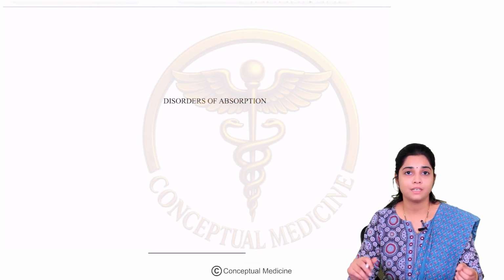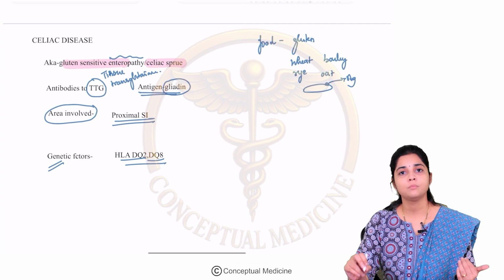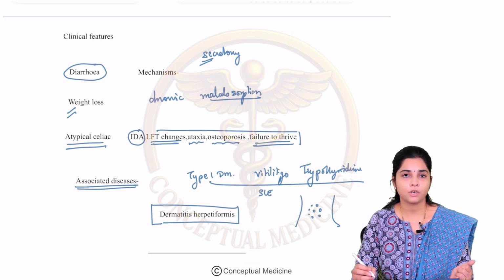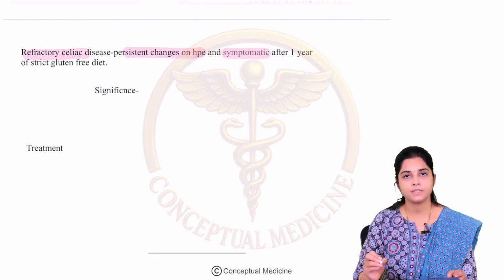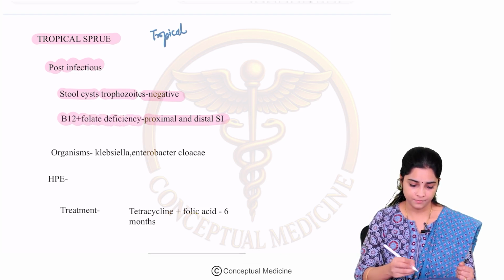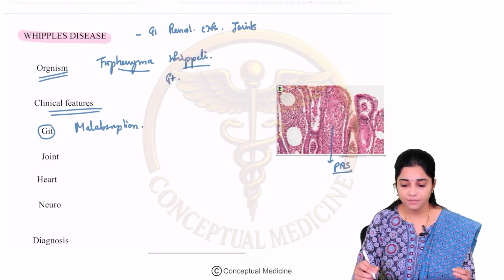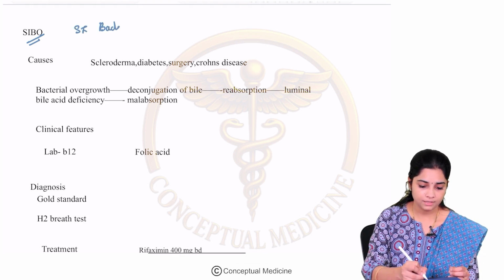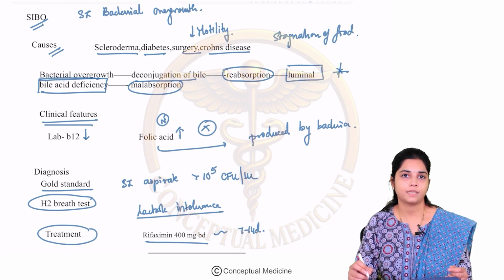Disorders of Malabsorption | Gastroenterology – USMLE Step 2 CK | High-Yield Malabsorption Syndromes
Disorders of Absorption | Gastroenterology – USMLE Step 2 CK | High-Yield Malabsorption Syndromes

This high-yield lecture on Gastrointestinal Disorders of Absorption is designed to help you master the clinical and pathophysiological features of malabsorption syndromes, a key area in USMLE Step 2 CK and internal medicine. Disorders of absorption refer to conditions in which the intestinal mucosa fails to properly absorb nutrients, leading to systemic effects such as chronic diarrhea, steatorrhea, weight loss, fatigue, anemia, and vitamin deficiencies. These conditions are commonly tested in Step 2 CK through patient scenarios involving nutritional imbalances and chronic GI symptoms.

We start by outlining the normal physiology of nutrient absorption along different segments of the small intestine:

Duodenum: Iron, calcium, and folate

Jejunum: Carbohydrates, proteins, water-soluble vitamins

Ileum: Bile salts and vitamin B12
Disruption in any of these segments leads to specific clinical patterns, helping pinpoint the affected site.

Key disorders of absorption discussed include:

🔹 Celiac Disease – An autoimmune reaction to gluten that damages the villi of the small intestine, especially the duodenum and proximal jejunum. Presents with iron deficiency anemia, diarrhea, bloating, and dermatitis herpetiformis. Diagnosis is made via anti-tTG IgA antibodies and duodenal biopsy showing villous atrophy. Managed with a lifelong gluten-free diet.

🔹 Lactose Intolerance – Caused by deficiency of lactase in the brush border of enterocytes. Leads to osmotic diarrhea, bloating, and flatulence after dairy intake. Diagnosed by hydrogen breath test or symptom improvement with lactose elimination.

🔹 Pancreatic Insufficiency – Seen in chronic pancreatitis, cystic fibrosis, or pancreatic resection. Leads to decreased secretion of digestive enzymes → poor breakdown and absorption of fats and proteins → steatorrhea, fat-soluble vitamin deficiencies, and weight loss.

🔹 Small Intestinal Bacterial Overgrowth (SIBO) – Excessive bacterial growth disrupts bile salt metabolism and damages villi. Presents with bloating, malabsorption, and vitamin B12 deficiency. Diagnosis is with glucose hydrogen breath test or small bowel aspirate culture. Treated with rifaximin.

🔹 Tropical Sprue – Acquired malabsorption in tropical regions, possibly post-infectious. Mimics celiac disease but involves the entire small bowel and responds to antibiotics and folate therapy.

🔹 Whipple Disease – Caused by Tropheryma whipplei. Presents with malabsorption, weight loss, arthralgias, lymphadenopathy, and neurologic symptoms. Diagnosis is via PAS-positive foamy macrophages in intestinal biopsy. Treated with long-term antibiotics (ceftriaxone, followed by TMP-SMX).

🔹 Abetalipoproteinemia – A rare genetic disorder of chylomicron formation, leading to fat malabsorption, steatorrhea, acanthocytosis, and neurologic symptoms. Detected in infancy and treated with vitamin E supplementation.

Throughout the session, we highlight diagnostic strategies, including stool fat analysis, serologic testing, endoscopic biopsy, and breath tests, along with first-line management options for each condition. This lecture helps you create a mental framework to approach any patient presenting with chronic diarrhea, unexplained weight loss, anemia, or vitamin deficiencies.